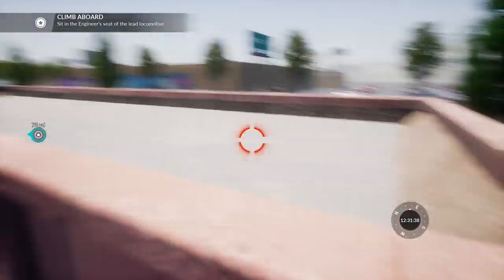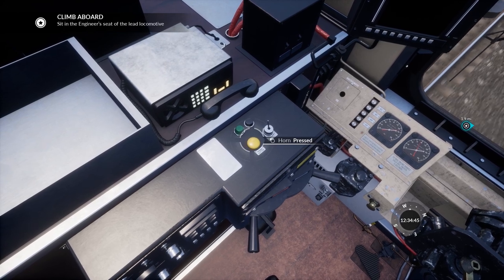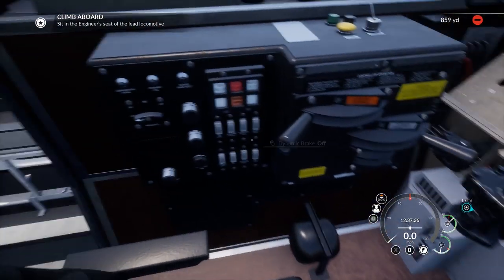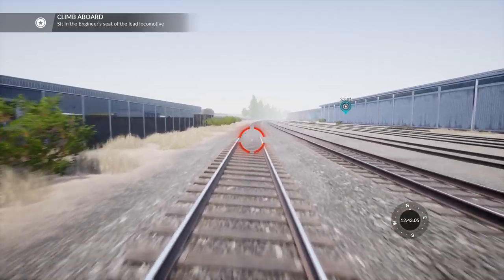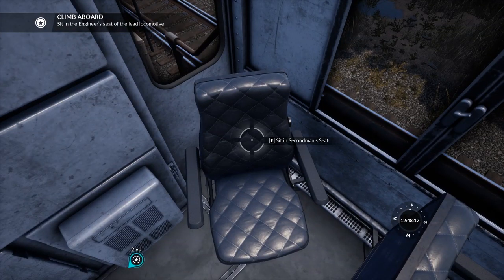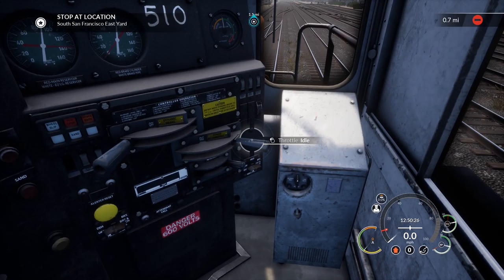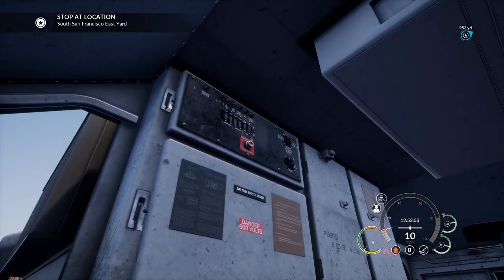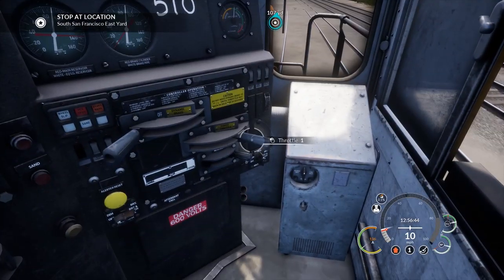Not driving the GP38 on the Peninsula Corridor | Train Sim World 2020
I'm back on the Peninsula Corridor in Train Sim World 2020 attempting to do some freight shuffling in a trusty double-header GP38. I say attempting, because things don't go entirely to plan when I discover that I have superpowers. Yes. Real actual superpowers rather like characters out of the Matrix. Not Neo. No. I don't have the same superpowers as Neo. He has different superpowers. I have better superpowers than Neo out of the Matrix.

You'll see what I mean.

Tiresome bias notice: I work for the Dovetail Games on a part time basis for which they give me a paycheque in exchange for my expertise. Not my expertise in driving trains. That would not be an astute investment on their part. Anyway, because of this fiscal interchange you should ensure that you bias-alarm foil hat is firmly affixed and you are wary at all times for me misrepresenting the game in this review. Which it is not. It is not a review. Or is it? No. It's not.

Would you like a personal video just for you? Perhaps you have a burning question you'd like answered? Now you can have exactly that. Visit me on ScaleAbout and I'll see what I can do

Buy yourself or someone you dislike a Colonel Failure hoodie, or pair of socks, or mug, or cushion. The cushion is definitely comforting.

(*) - Today's secret: Yes, I do have to explain potential bias every time, but I endeavor to keep it light while still explaining that I'm clearly not to be trusted.